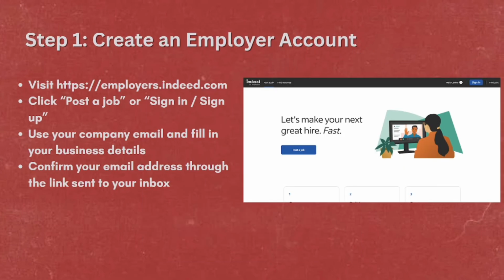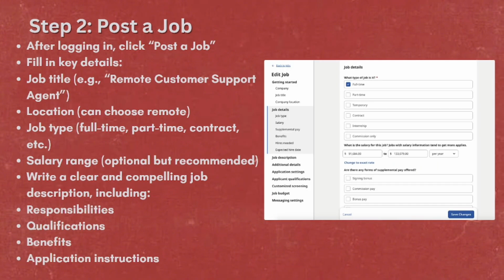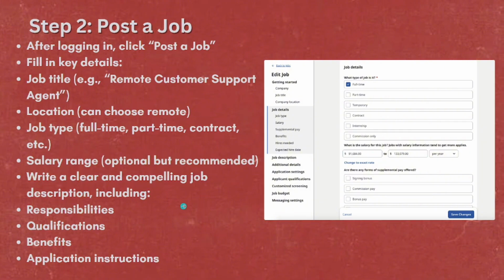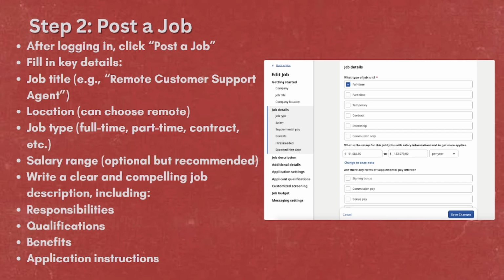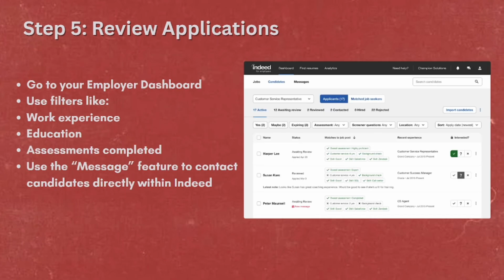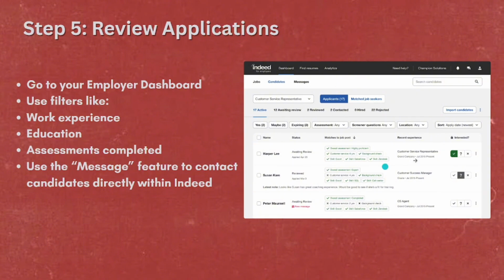How to Easily Hire Employees on Indeed in 2026 ✅ | Step-by-Step Guide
Looking to grow your team in 2026? In this step-by-step guide, we show you exactly how to post a job, manage applications, and hire qualified candidates on Indeed. Whether you're a small business owner or an HR professional, this tutorial makes hiring easier than ever.

Thanks for being part of our smart hiring community! 🚀
Indeed2026 HiringTips RecruitmentGuide SmallBusinessHelp StepByStepHiring 🚨 CLAIM YOUR FREE TRANSFER UP TO $600 NOW! 🚨